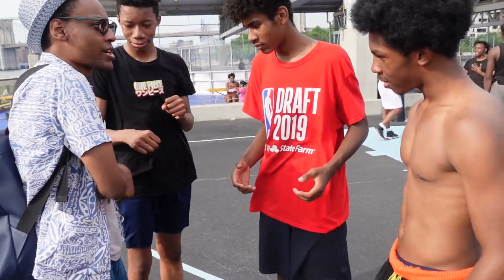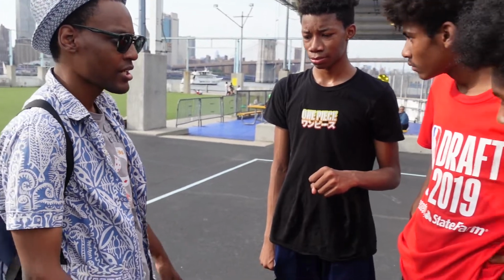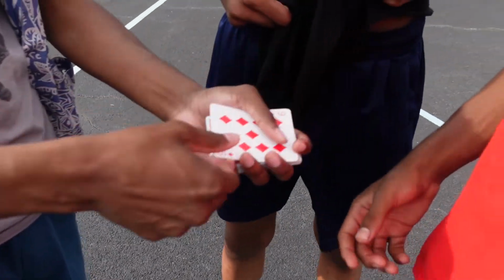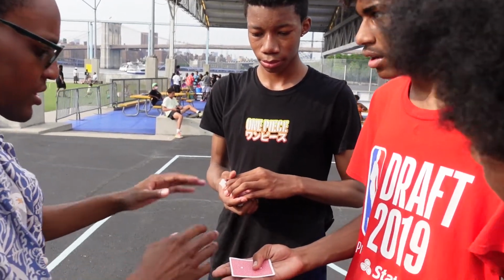Card Magic Tricks At The Court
Card Magic Tricks Card Magic Tricks